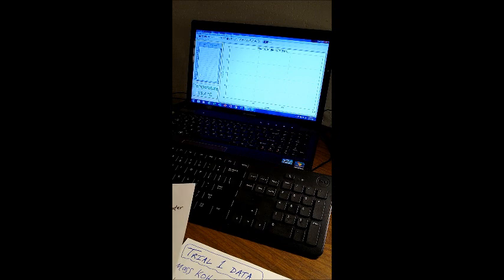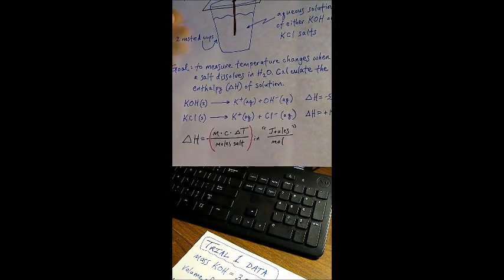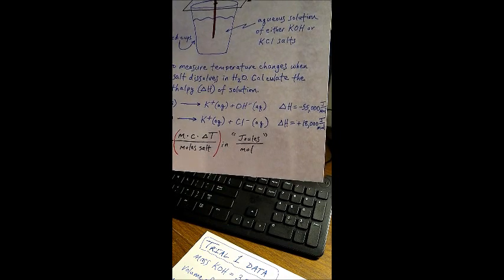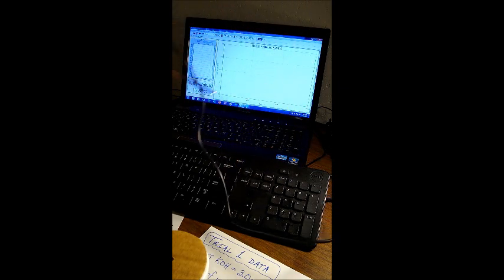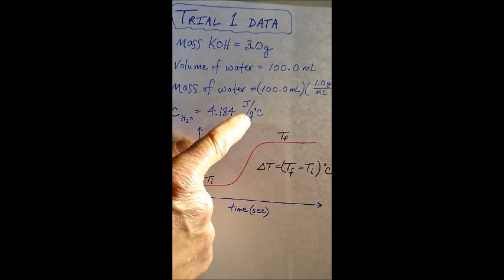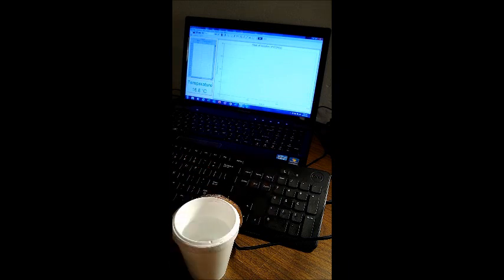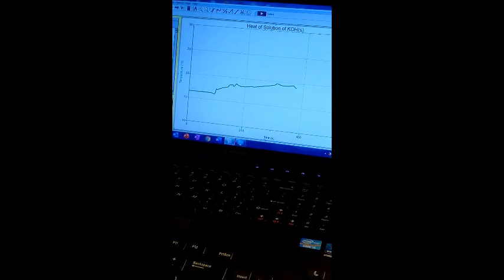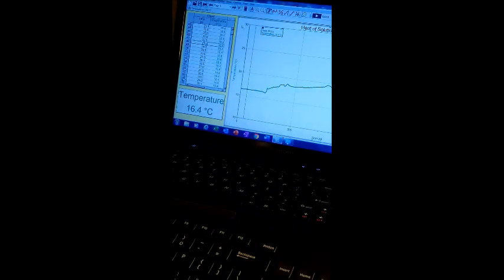CHEM101 ENTHALPY KOH TRIAL1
Using a coffee cup calorimeter to measure the change in temperature that occurs when KOH dissolves in water